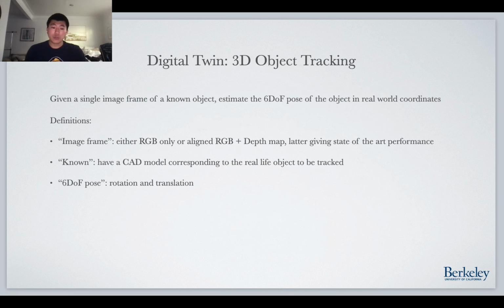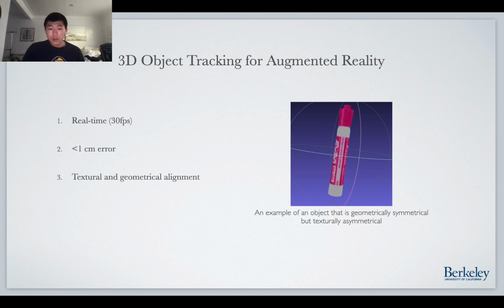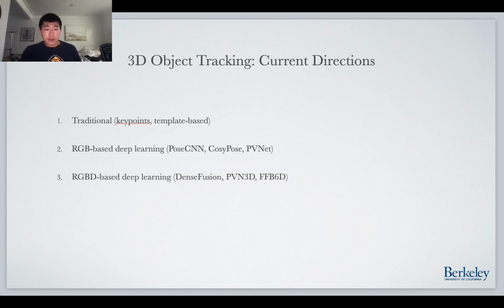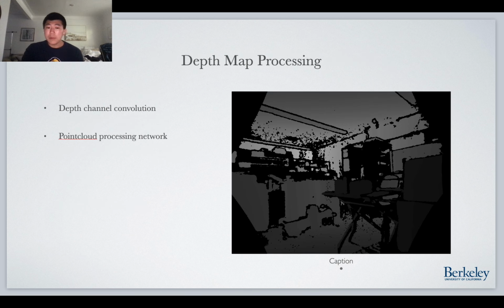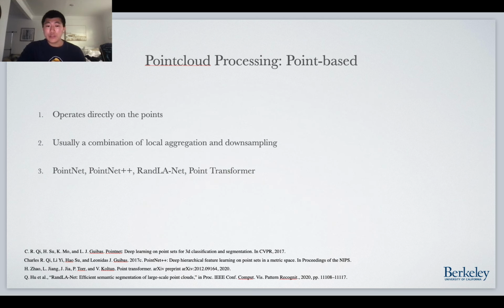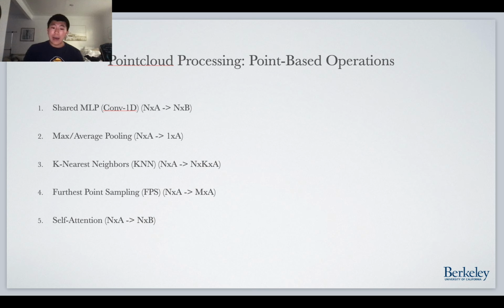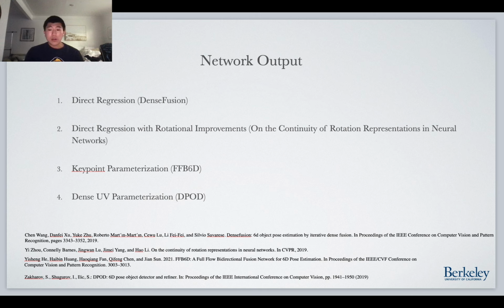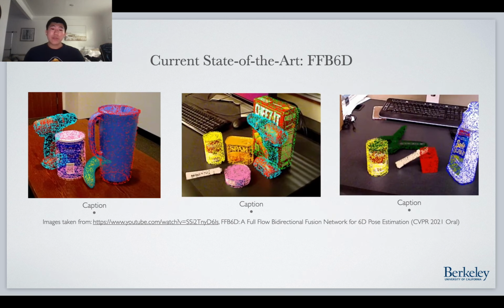OpenARK ISMAR 2022: Digital Twin